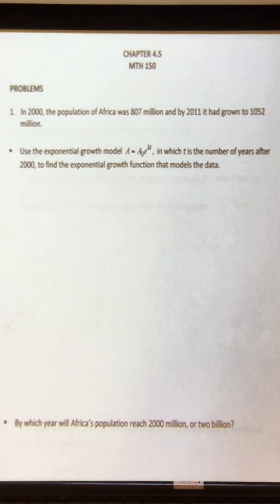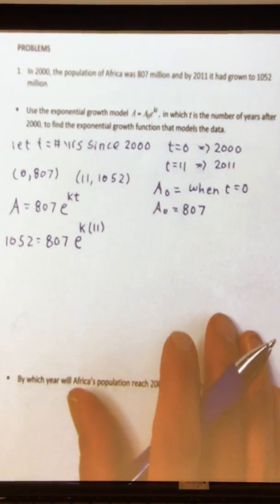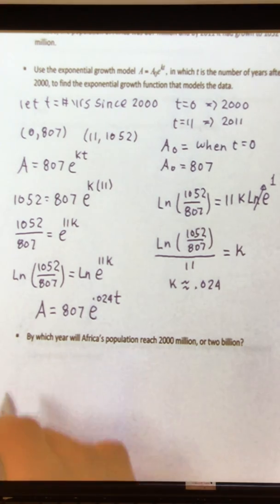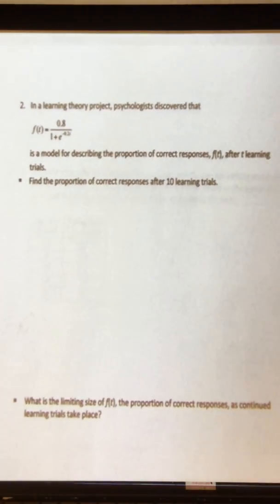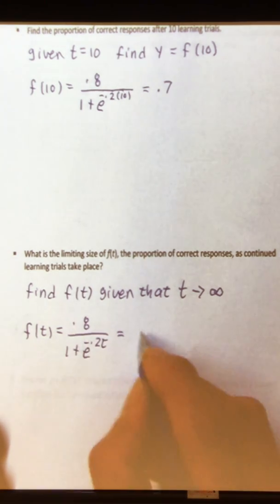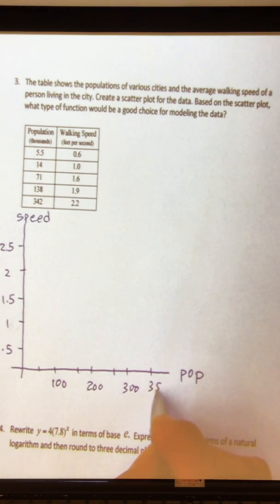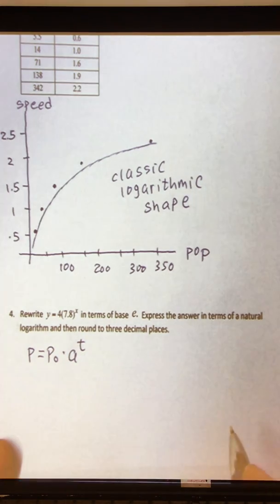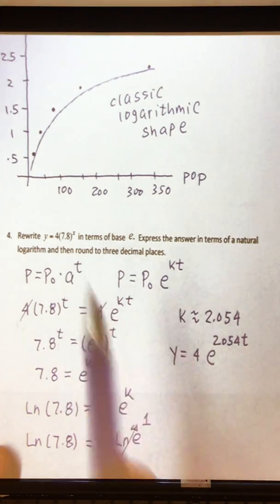CHAPTER 4.5, MTH 150